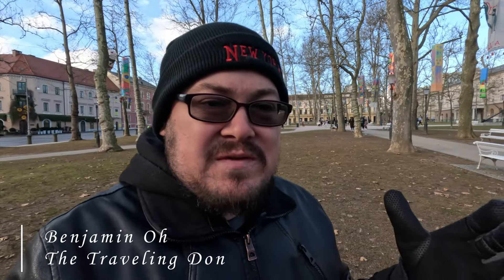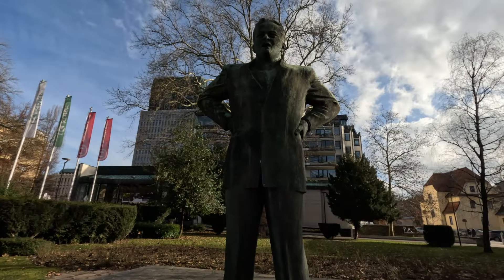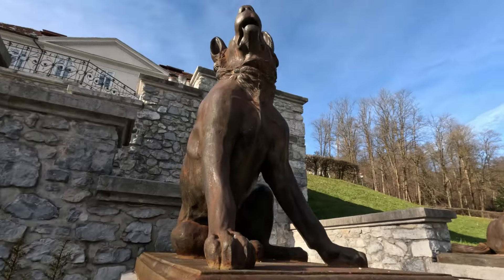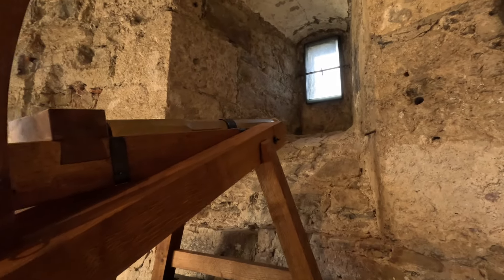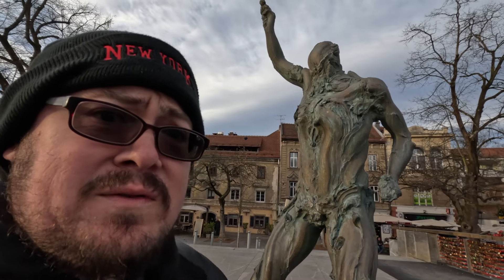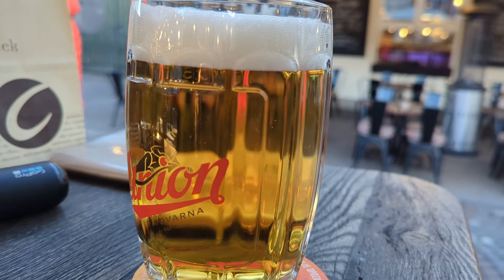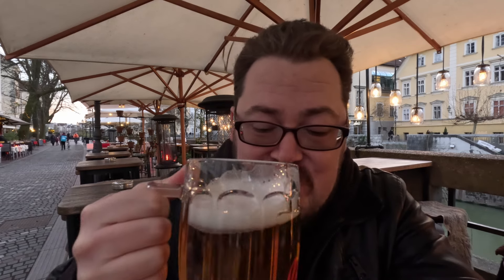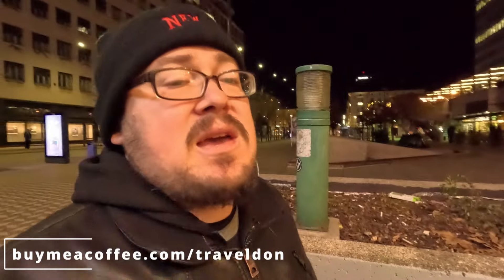SLOVENIA - The Hidden Gem of Europe!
Discover why Slovenia is the hidden gem of Europe, from the charming capital city of Ljubljana to the delicious food and rich history. Don't miss out on exploring the stunning castles and hidden gems of this beautiful country!

Looking for the best walking tour of Ljubljana Slovenia? Then look no further. Come along with me as I explore the history, food, architecture and hidden gems of Ljubljana, the capitol of Slovenia! Looking to book a hotel stay?